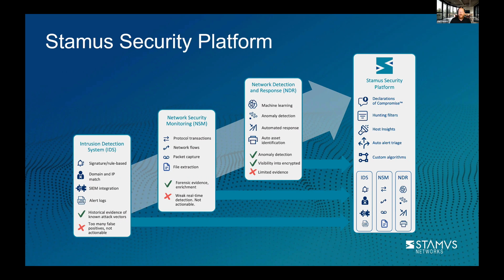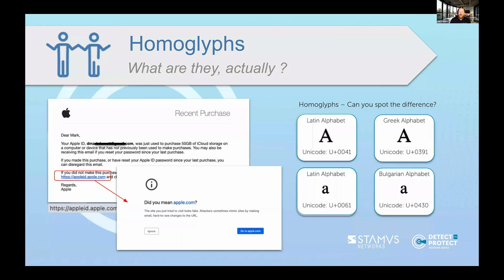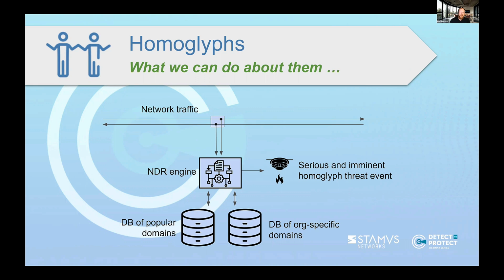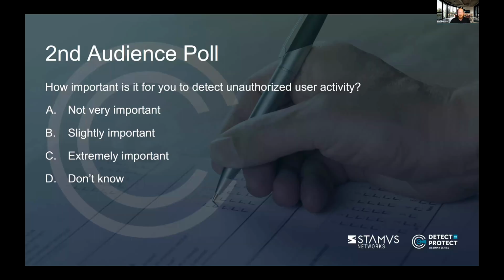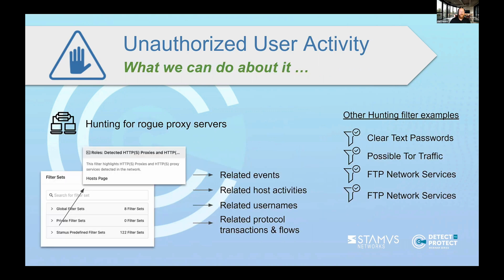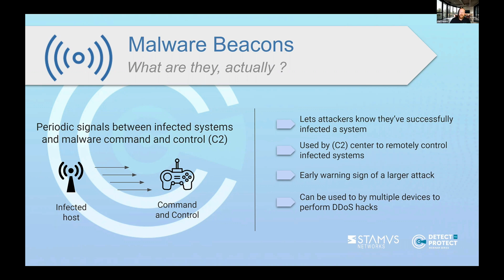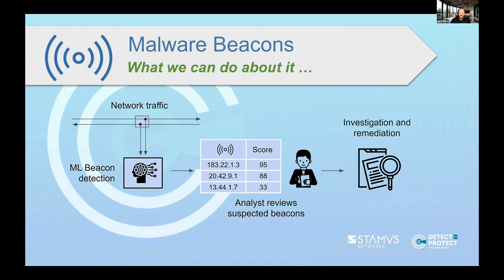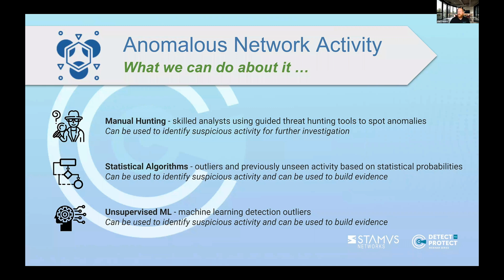WEBINAR: Weak Attack Signals your Legacy IDS will Miss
NOTE: this webinar was recorded live on 16-March-2023

Phil Owens, the Stamus Networks vice president of customer solutions, shares practical insights into the weak attack signals your legacy IDS will miss.

Rule-based (also known as Signature-Based) IDS threat detection is a staple in many organizations’ network security set-up. However, without the inclusion of additional security systems, even modern IDS deployments are unable to detect certain types of critical attack signals, ultimately leaving networks vulnerable.

In order to maintain high levels of visibility into their network and stay protected from attack signals that commonly fly under the IDS radar, security leaders should consider alternative options to a purely IDS-based threat detection model.

During this webinar, we’ll review four weak attack signals that legacy IDS can miss and will outline various ways that these signals can be effectively detected.

Attendees will learn about the following, often missed attack signals:

- Homoglyphs
- Anomalous Network Activity
- Malware Beaconing
- Unauthorized User Activity

Download the related white paper, entitled "Lost in the Noise:4 Weak Attack Signals your IDS will Miss"